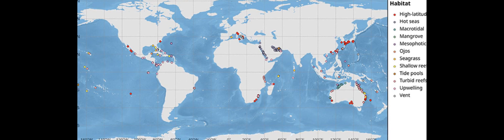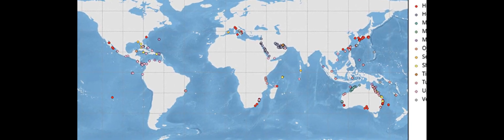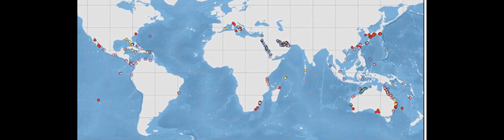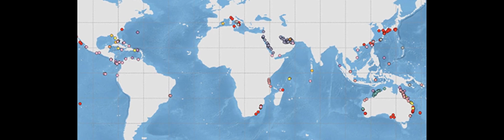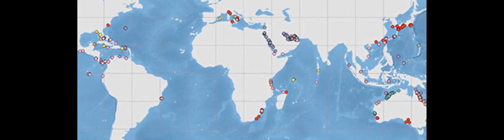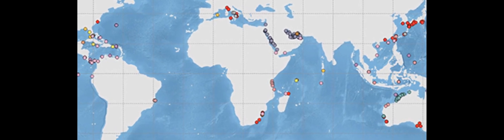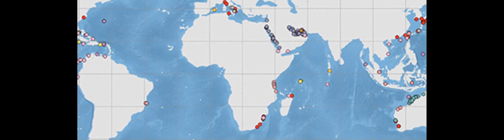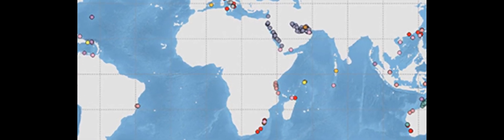The Future of Coral Reefs Subject to Rapid Climate Change: Lessons from Natural Extre... | RTCL.TV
### Keywords ###

### Article Attribution ###
Title: The Future of Coral Reefs Subject to Rapid Climate Change: Lessons from Natural Extreme Environments
Authors: Emma F. Camp, Verena Schoepf, Peter J. Mumby, Leonardo A. Hardtke, Riccardo Rodolfo-Metalpa, David J. Smith ,and David J. Suggett

### Video Timestamps ###
0:00:00 - Summary
0:01:18 - Title
0:01:25 - Outro
0:01:29 - End